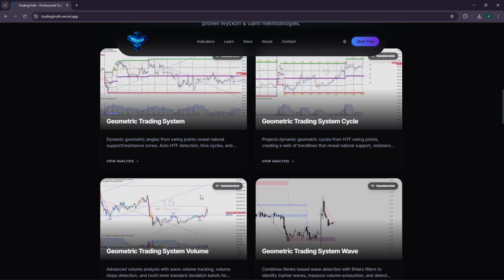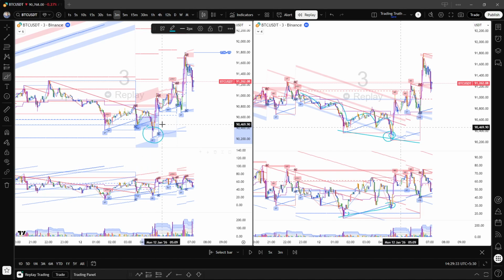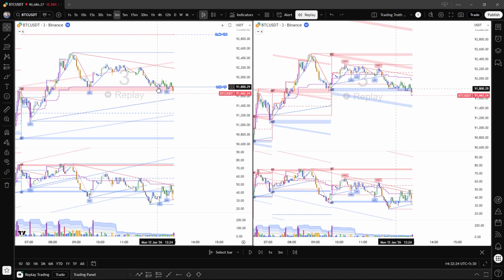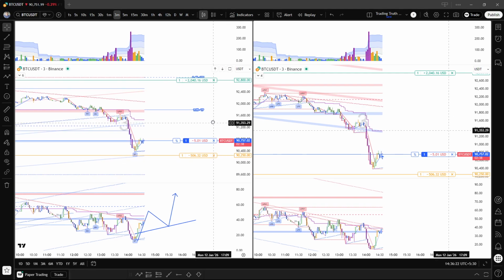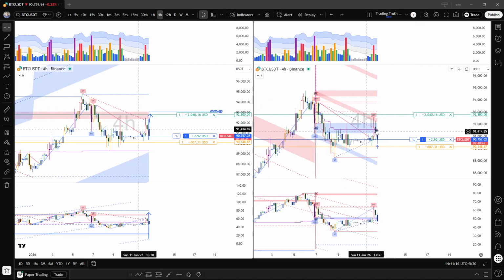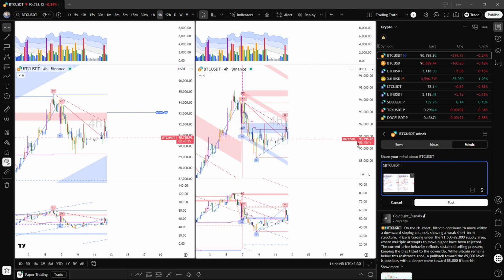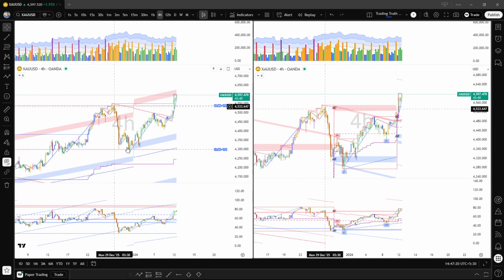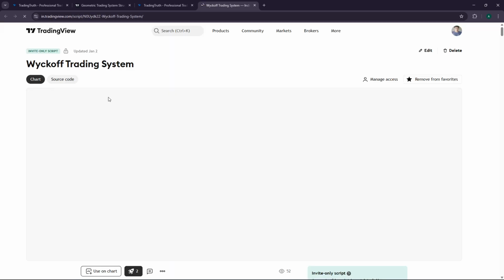Trading Truth : Market Analysis (12 January 2026)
🚀 Master Professional Trading with Institutional-Grade Indicators 📊

Discover how to transform your trading with professional indicators built on Wyckoff & Gann methodologies. In this video, I break down Wyckoff Methodology (Smart Money Concept) to help you understand market structure like never before.

🎯 GET ACCESS TO ALL INDICATORS

⭐ 4.5 Rating | 87+ Students | 7.5 Hours of Content
Learn to build, backtest, and deploy your own trading bots with Python & Freqtrade!

✅ 6 Professional Trading Indicators
✅ Wyckoff & Gann Methodology
✅ Multi-Market Support (Crypto, Forex, Stocks, Futures)
✅ All Timeframes (1m to 1D)
✅ Discord Community Access
✅ Live Trading Alerts
✅ Regular Updates & Support
✅ Lifetime Access to Future Indicators

🔥 WHY TRADINGTRUTH?

💼 Built from an algorithmic trading perspective
📊 5+ years of indicator development experience
🎯 Used by traders worldwide
🏆 Based on proven Wyckoff & Gann principles
🔬 Institutional-grade analysis tools
💡 Clear signals & precise entry/exit points

📐 Geometric Trading System
→ Gann-inspired angular momentum
→ Auto HTF detection
→ Time cycle analysis
→ Volume heatmap integration
→ 4-level target projections

🔄 Wyckoff Trading System
→ Automatic accumulation/distribution detection
→ Spring & Upthrust identification
→ Smart Money tracking
→ Institutional behavior mapping

📊 RSI Wyckoff Trading System
→ Wyckoff method applied to RSI
→ Hidden demand/supply analysis
→ Volume-weighted waves
→ Momentum clarity + structure

📚 Always practice proper risk management
💰 Never risk more than you can afford to lose
📖 Education is key - take the Udemy course to learn the fundamentals

30 Days Free | No Credit Card Required | Full Access